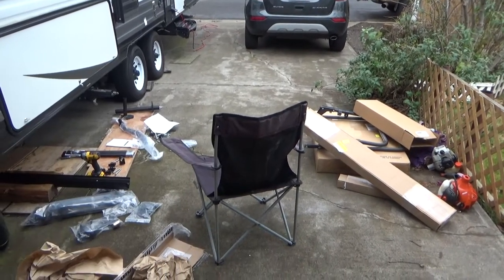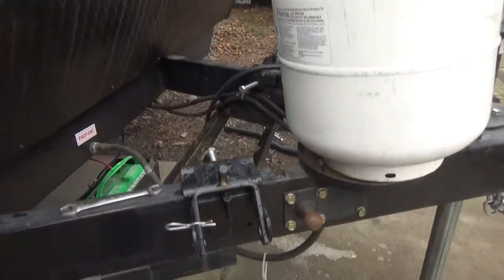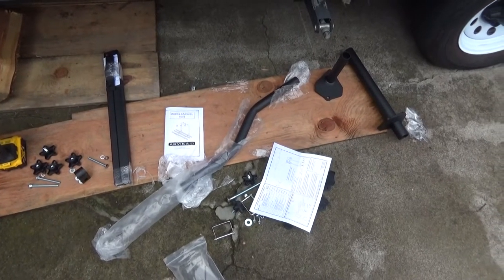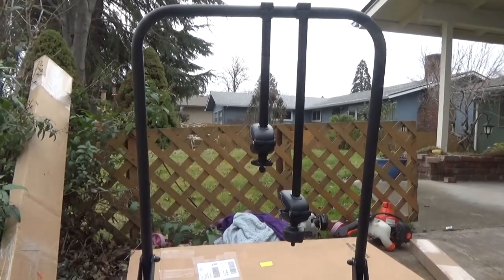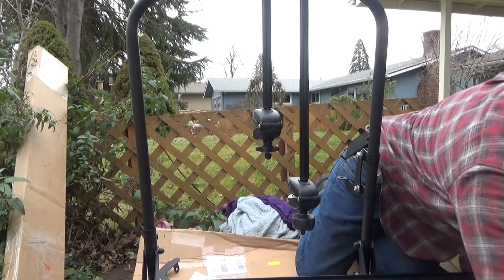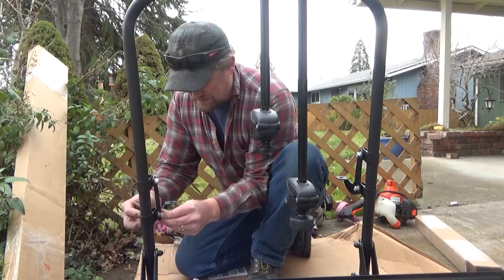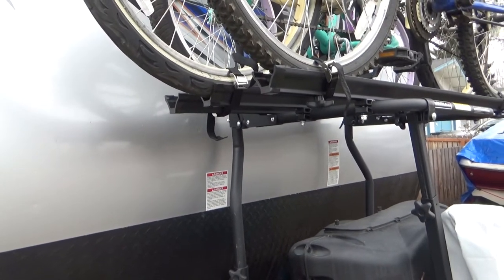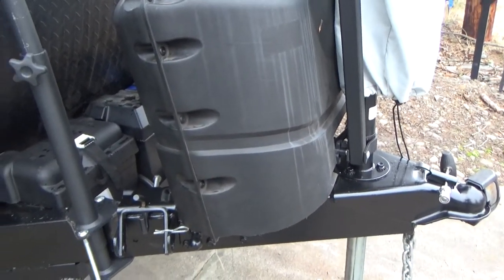Arvika 7004 4 Bike Over Tongue Rack Installed on 2018 Forest River Salem Cruiselite 243BHXL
Parts for this installation:

7004-26-C Arvika 4 Bike Attachment - 7000 Series - Black
BR-AF Arvika Telescoping Support Arm for Travel Trailers (2 Needed)
7000-AF Arvika Travel Trailer A-Frame Bracket - 7000 Series - Black